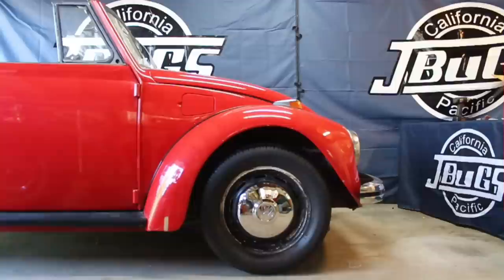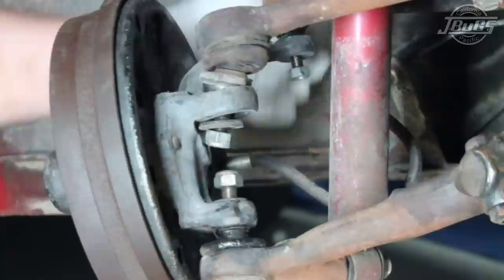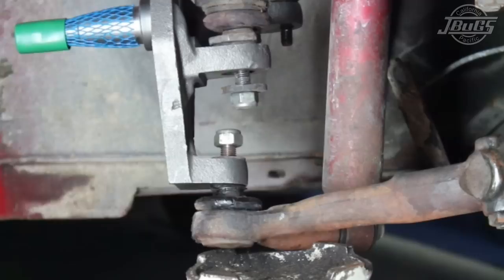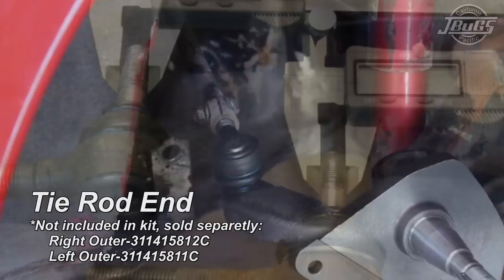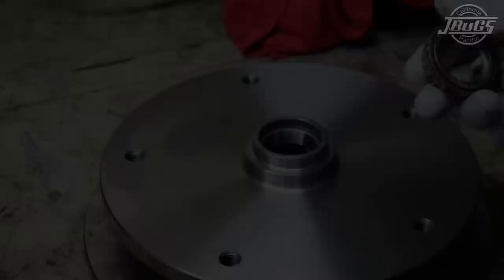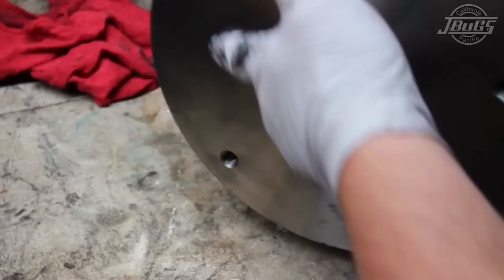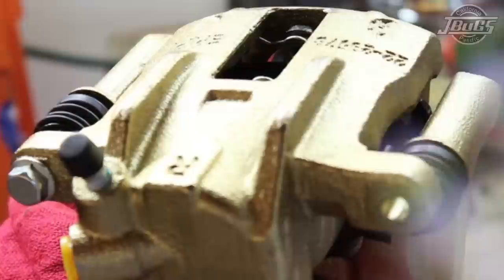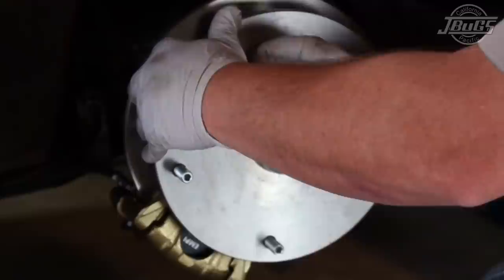JBugs - Disc Brake W/ Drop Spindle Conversion Kit Installation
View our complete selection of air-cooled VW parts on the JBugs

Learn how to install new disc brake drop spindles on your classic VW Beetle. In this video, Jaime, a VW Technician at JBugs, walks us through the process of installing a new disc brake conversion kit. This installation is done on a 1969 VW Beetle and is converted to a 5 by 205 lug pattern.